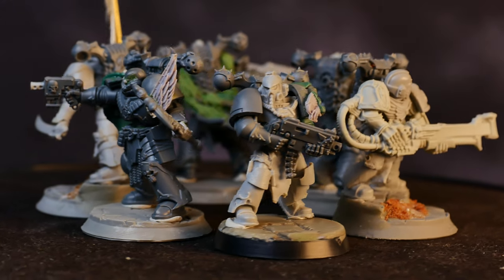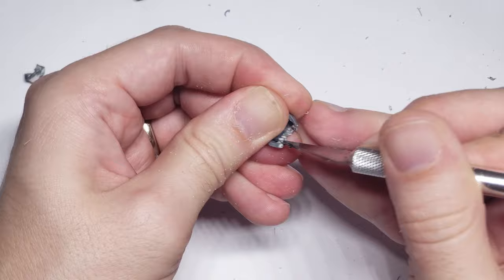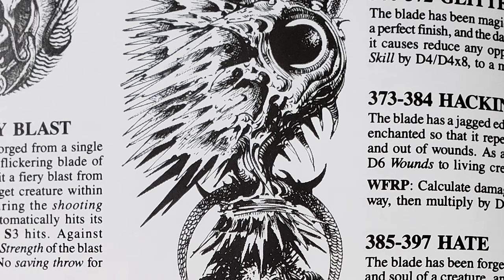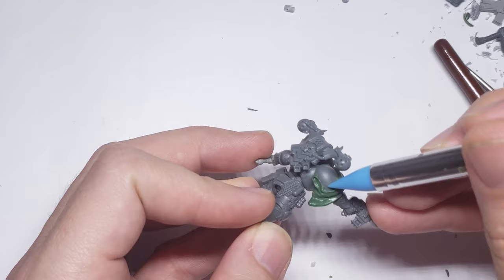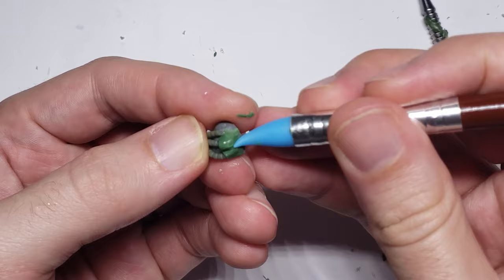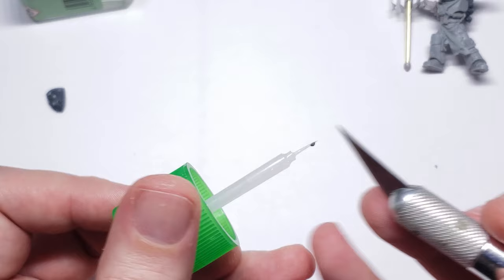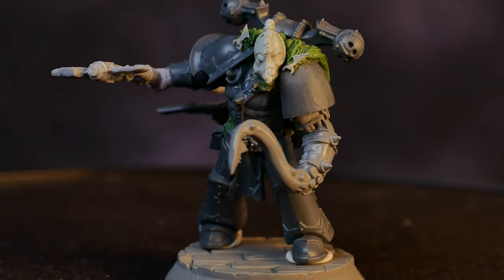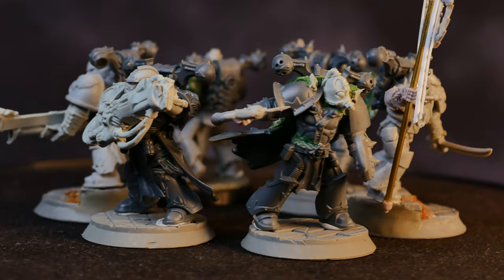Kitbash | Emperors Children Warband | Warhammer Horus Heresy 40k and Kill Team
In this video, I am going to show you how I converted a Emperors Children kill team using bits from the chaos space marine and 30k emperors children range, along with numerous other bits and pieces from other games workshop kits.

I have always  loved the idea of a fully converted Emperors Children army based on the Siege of Terra, or shortly after during the Scouring, but have found the prospect of doing a fully converted army a bit daunting. One of my friends though is currently putting together a custom demon-world based skirmish game though so I figured this would be the perfect time to get a small war band of the fallen third legion together!

Bits Used for Champion:
Legs - Chaos Space Marine
Torso - Untamed Beasts
Head - Emperors Children Upgrade Kit
Left Arm - Tentacle from 3rd edition Chaos Upgrade Sprue
Right Arm - Chaos Space Marine
Right Hand/Weapon - Servrin Loth Honor Squad

As always, please feel free to comment below or reach out to me on Instagram if you have any questions on my videos, or if you are interested sponsoring a video!